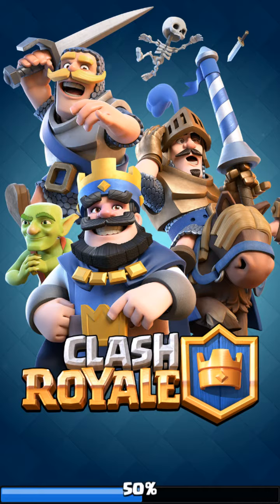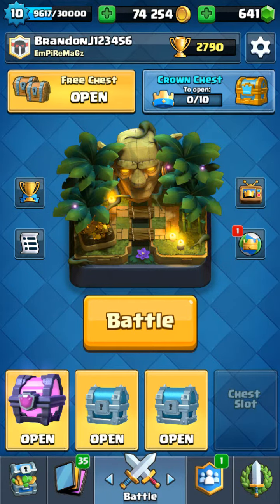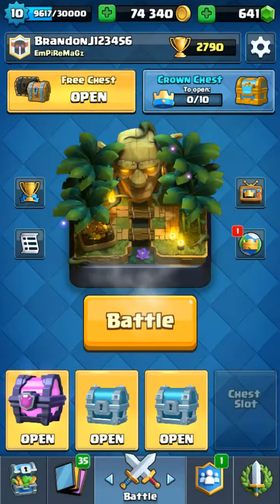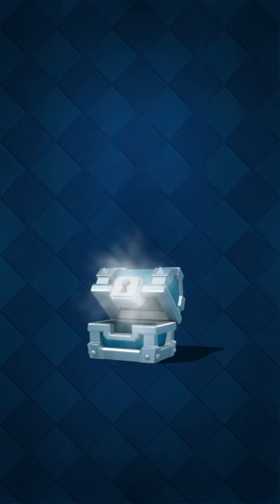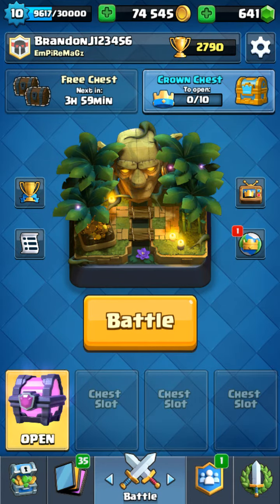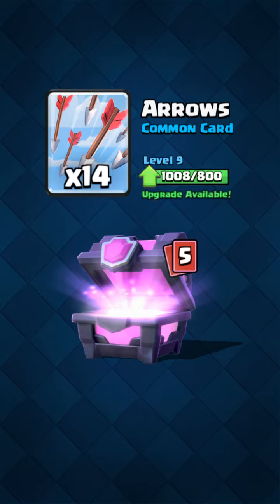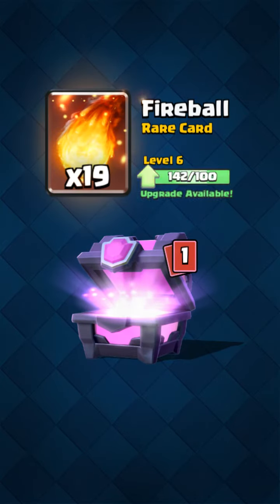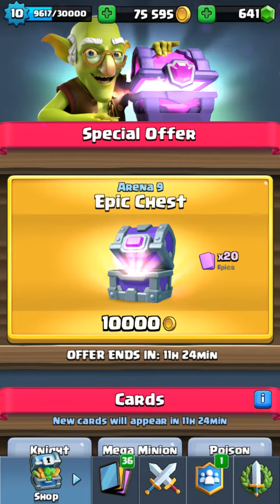Opening Magical Chest Arena 9 +Bonus Epic Chest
I forgot that they only let you open 1 chest whether it be legendary, epic or etc. at once for their promotions in the Clash Royale shop.